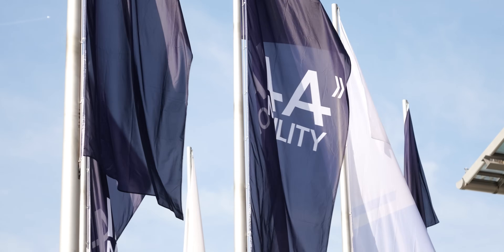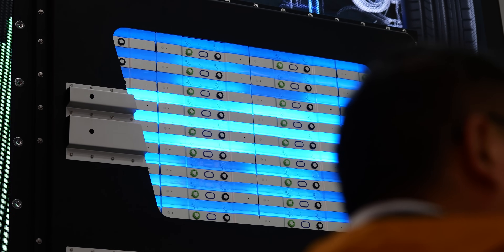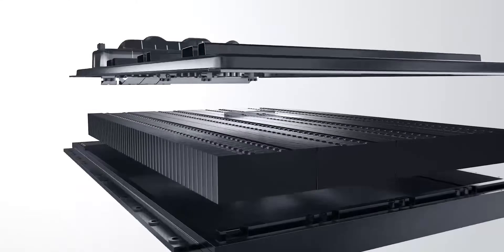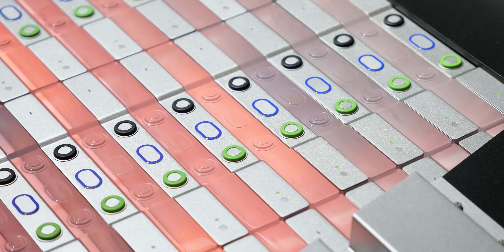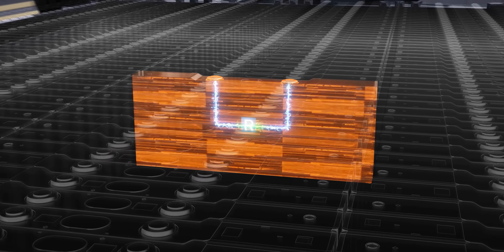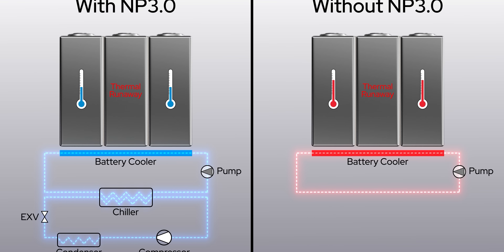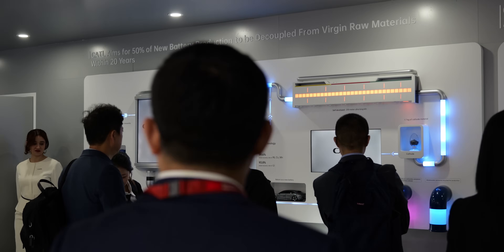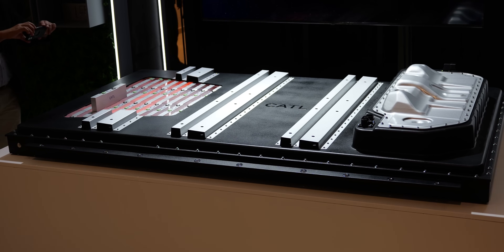CATL's insane battery tech will change your next EV! [Sponsored]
🚗🔋 At IAA Mobility in Munich, we check out CATL’s groundbreaking Shenzing Pro battery that could transform the next generation of EVs. With up to 700 km range, better cold-weather performance, improved safety features, longer lifespan, and major sustainability initiatives, this tech is set to redefine what electric cars can do. Could your next BMW, Mercedes, or even Tesla have it? Watch to find out!